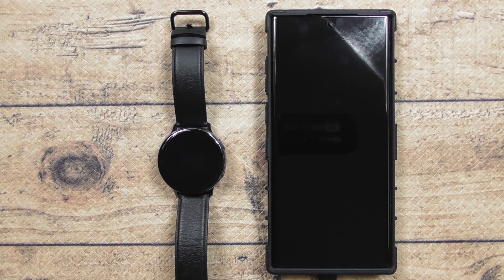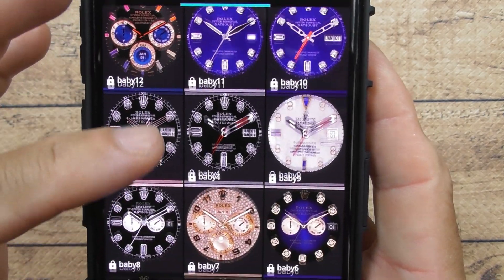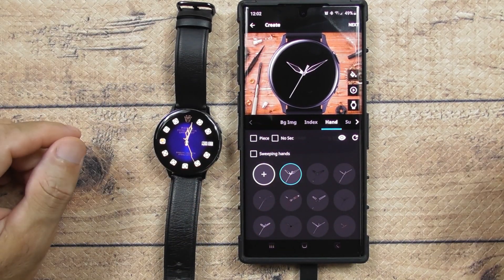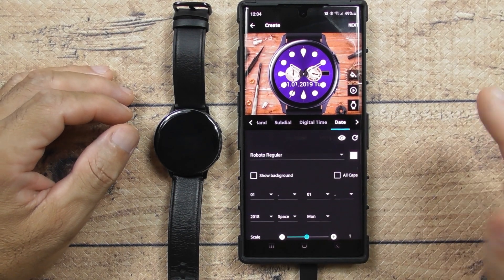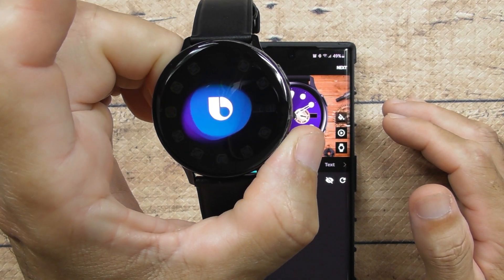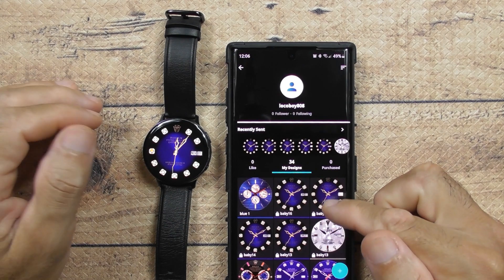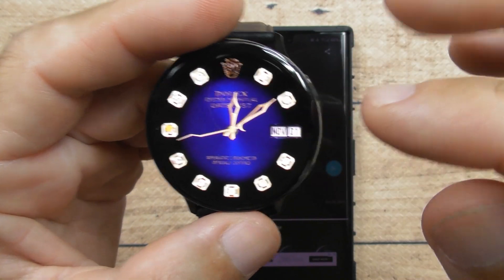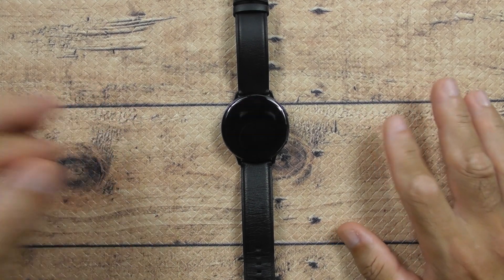Active 2 LTE how to make Custom watch faces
tech
technology
tecnologing
 active 2 lte
samsung galaxy
cellphone
new tech
watch phone
 Custom watch faces

Samsung galaxy 2 LTE